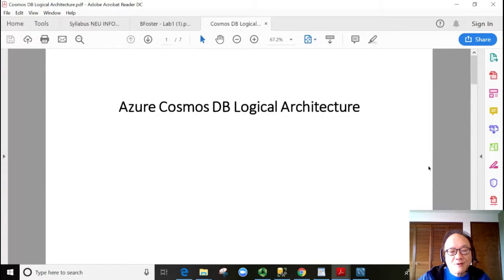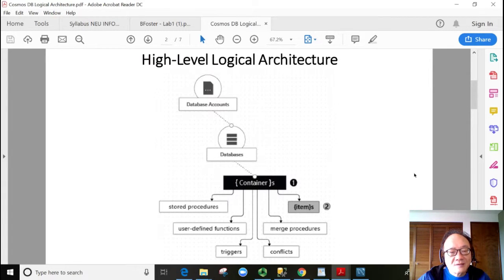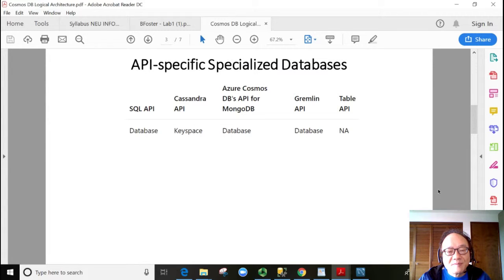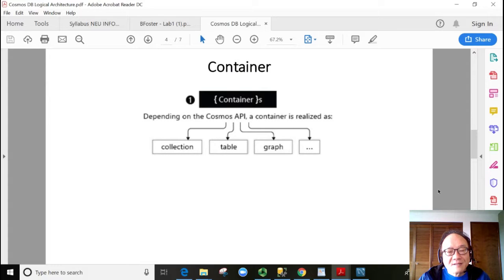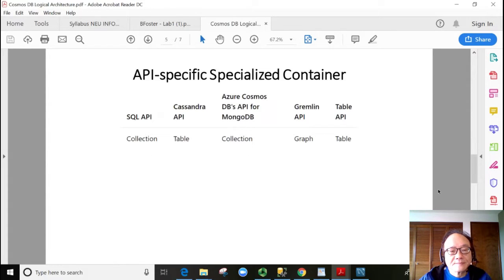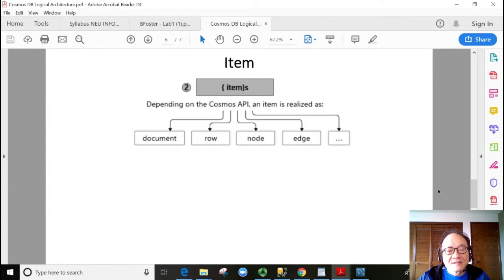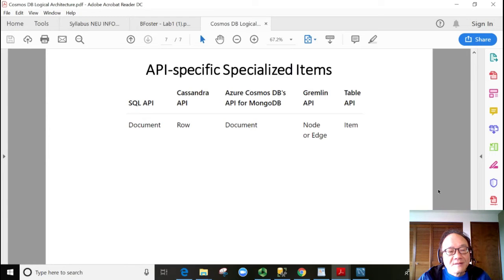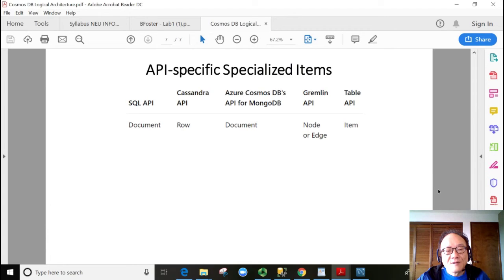Azure NoSQL Cosmos DB Logical Architecture